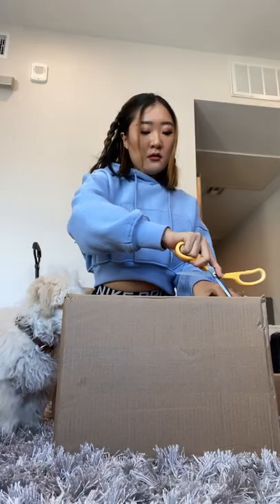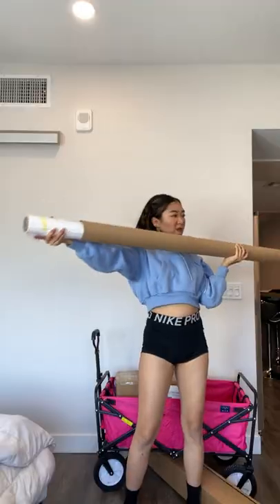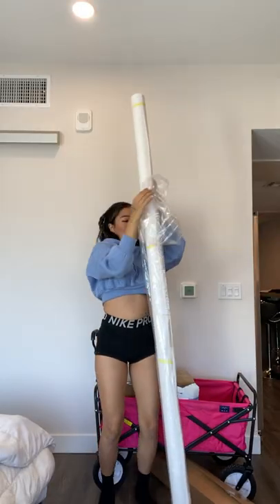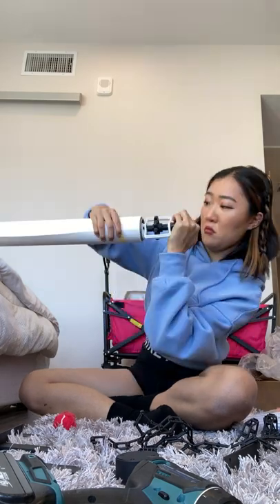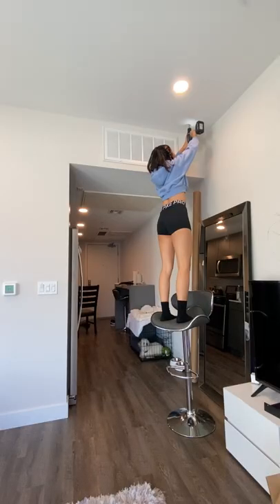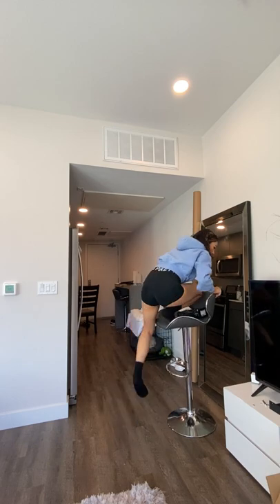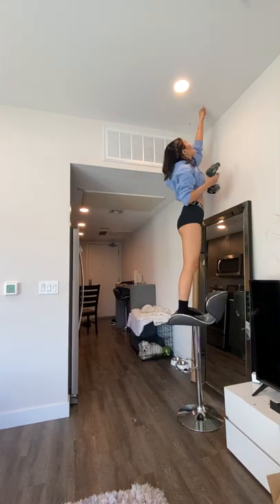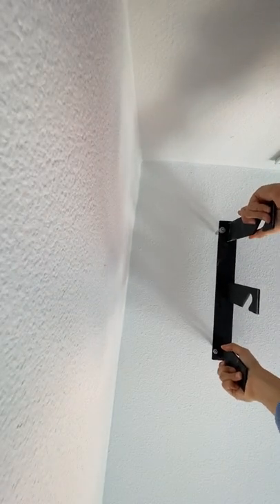installing a photo backdrop to take my own photos at home... 📸✨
I tried to install this photography backdrop and like I can't really build things